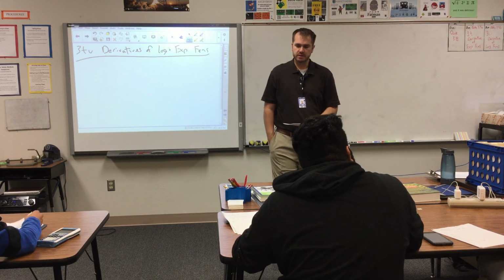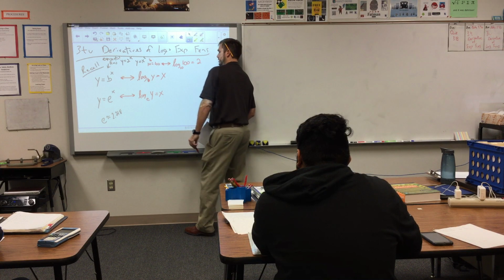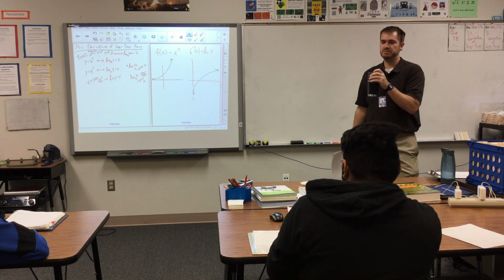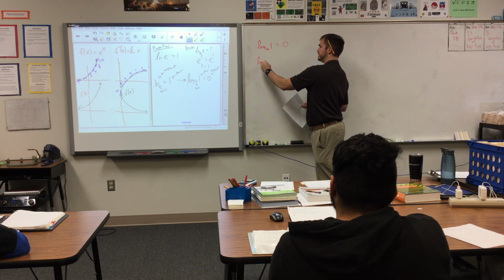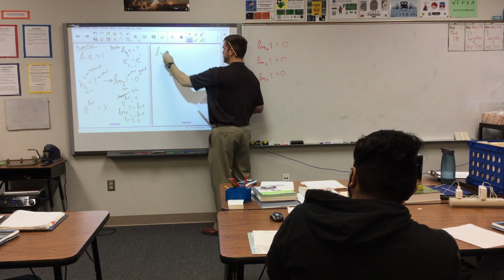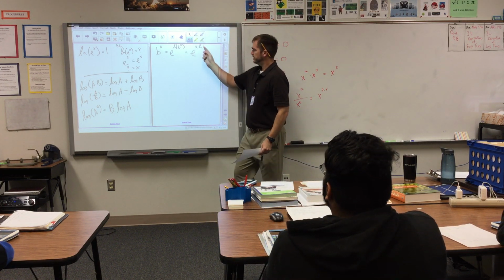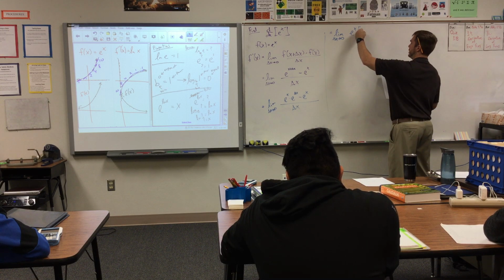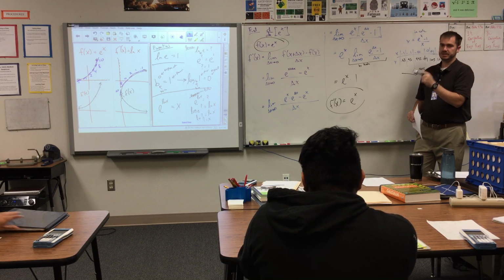3t - Derivative of Exp Functions - part 1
Derivative of Exp Functions